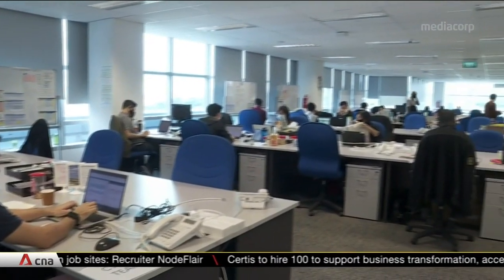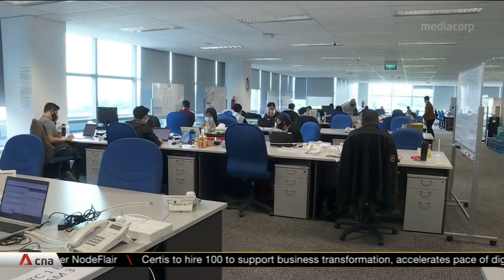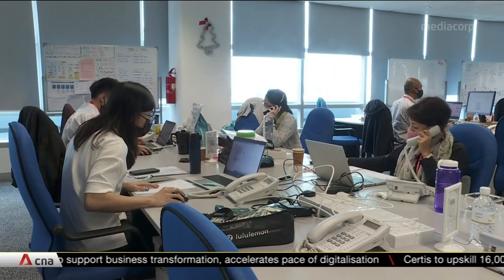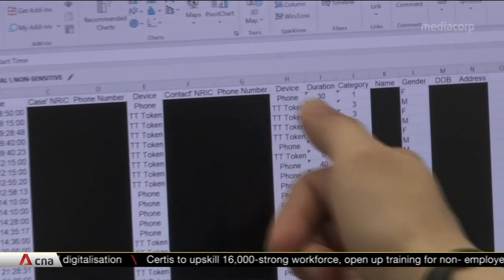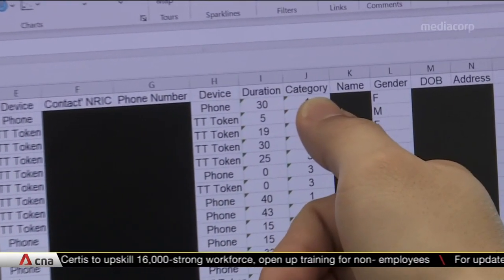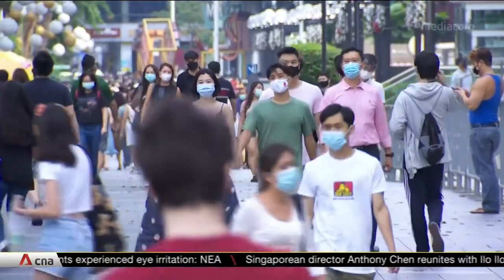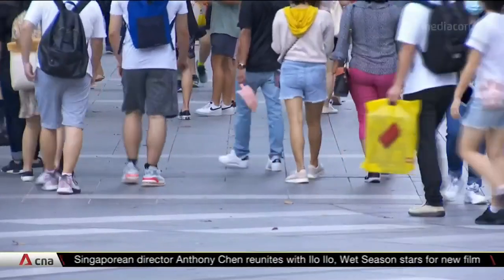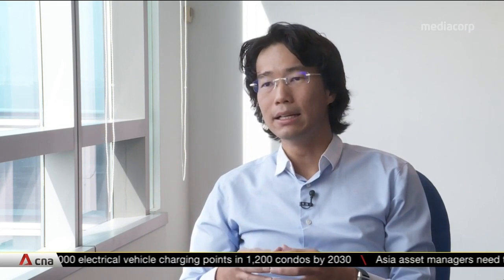A behind-the-scene look at how Singapore uses technology to help with contact tracing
Four out of five Singaporeans are currently onboard the TraceTogether programme. The national contact tracing scheme was developed in 2020 to locate close contacts of COVID-19 cases faster.  Using TraceTogether and SafeEntry, contact tracers only need a few hours to do contact tracing, compared to around two days previously without the tech.